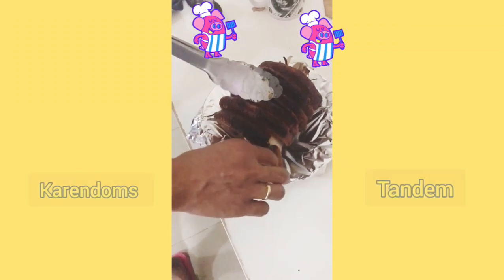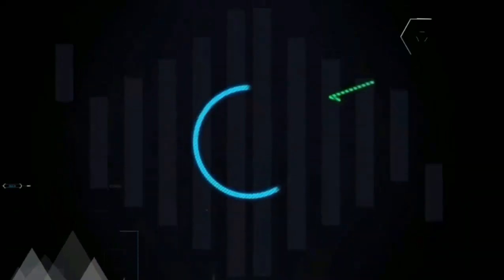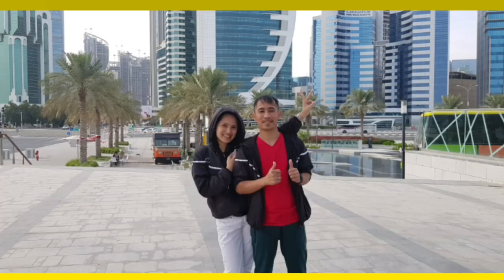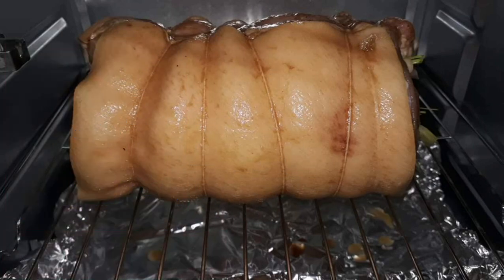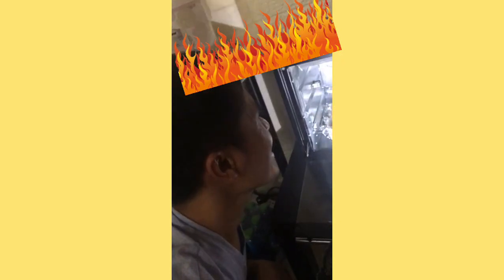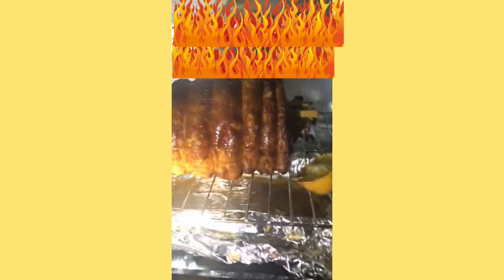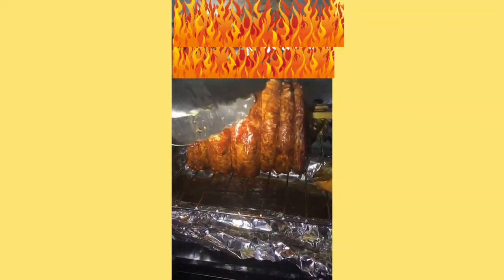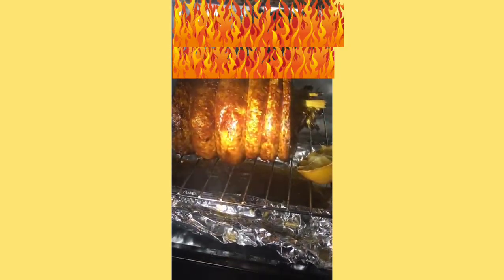PORK LECHON BELLY IN OVEN | Karendoms Tandem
Karendoms tandem

Hello guys..Welcome again to our Channel Karendoms Tandem,, Please watch our family bonding guys here in Qatar..kahit walang baboy nahahanapan pa rin ng solusyon..keep on watching guys at kong bago ka pa lamang sa saming channel..Please dont forget to share comment and hit the bell icon to be updated to our next uploads! Thank you and God Bless